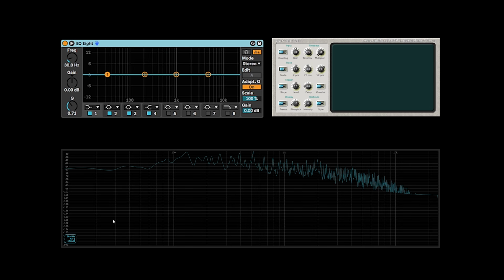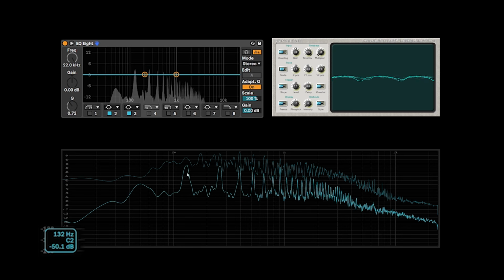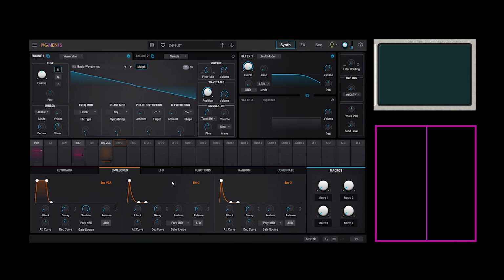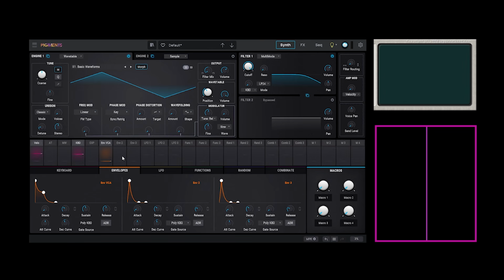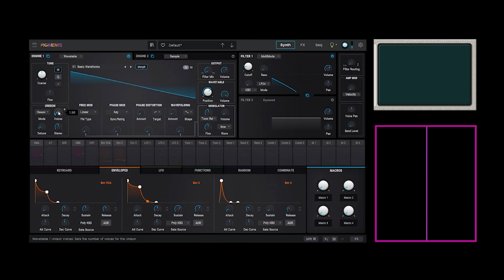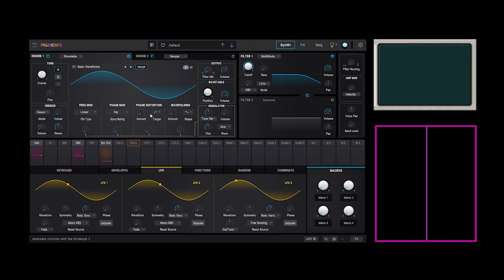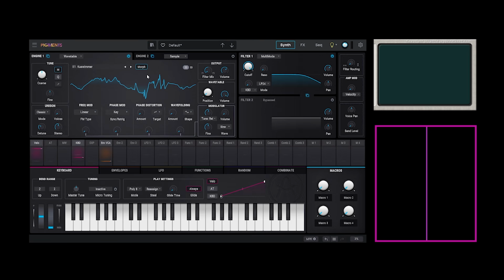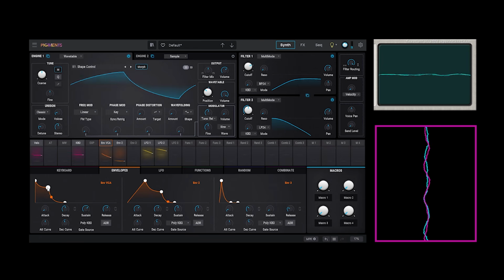So You Want to Make a Sound: Introduction to Sound Design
In this video for beginners, we'll look at the basics of thinking about sound when trying to make instruments with synthesizers. We'll check out what makes acoustic instruments sound the way they do. Then we'll explore volume, timbre, pitch, and filtering in Arturia Pigments and how they can lead to different results.

00:00 introduction
00:24 piano
04:45 strings
06:22 electric bass
07:10 review 01
07:26 sine, triangle, saw, and square
11:37 volume envelope
14:07 polyphonic, monophonic, or legato
15:21 low pass filter (bass)
17:58 review 02
18:20 low pass filter (keys)
20:11 low pass filter (brass)
20:34 low pass filter (pad)
21:47 high pass and bandpass filters
24:57 pitch modulation (solo)
26:02 pitch modulation (ensemble)
28:56 wavetables
32:56 review 03 and outro